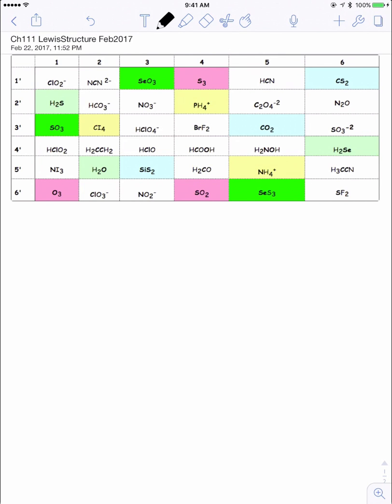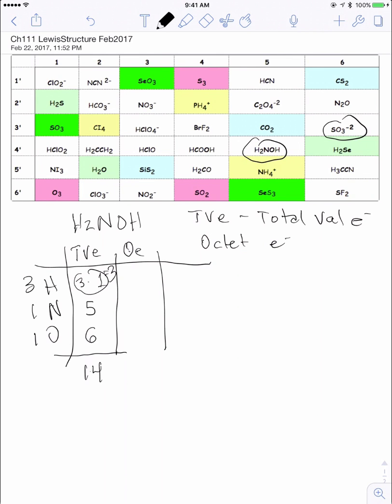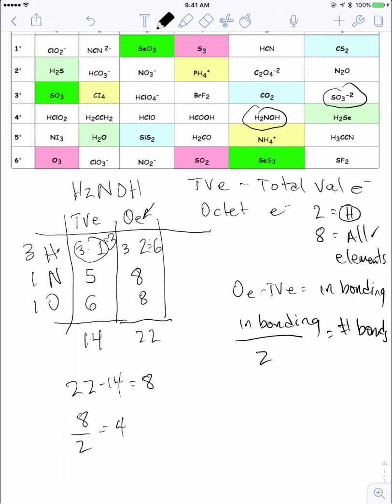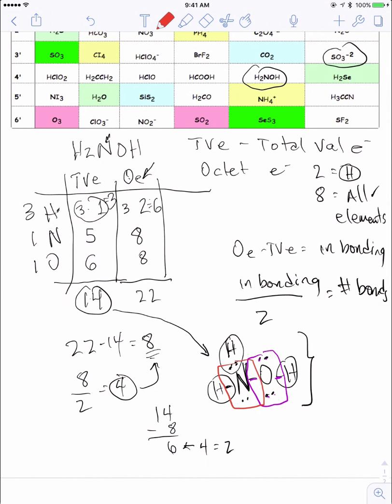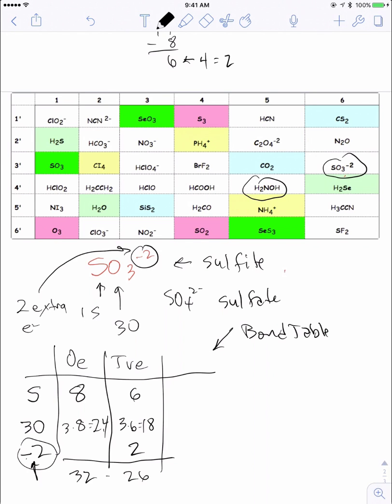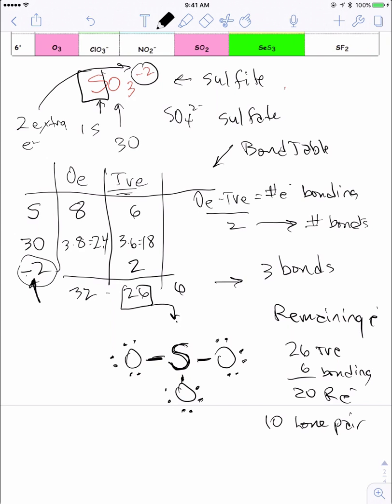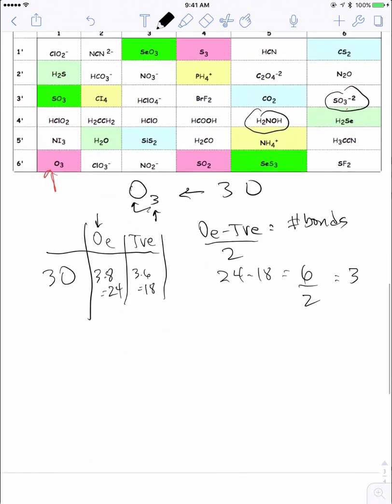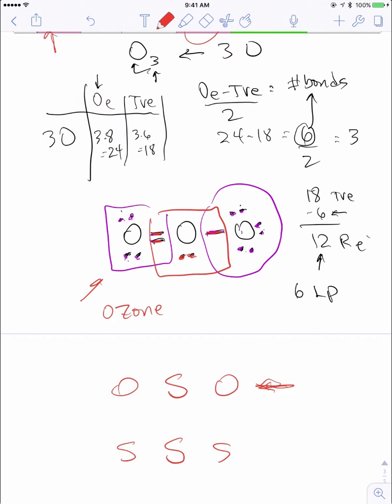501a Lewis Structures